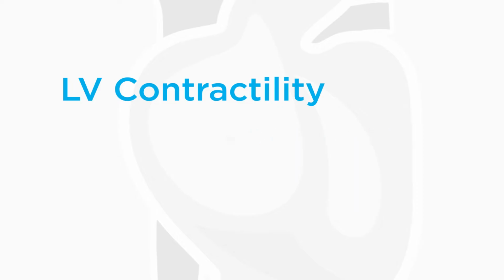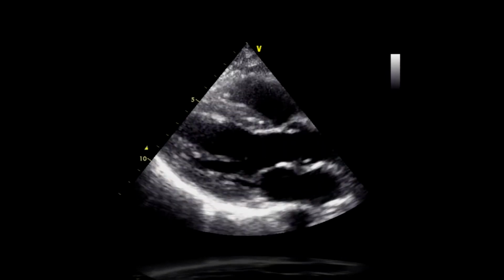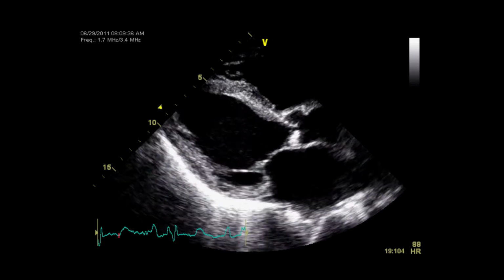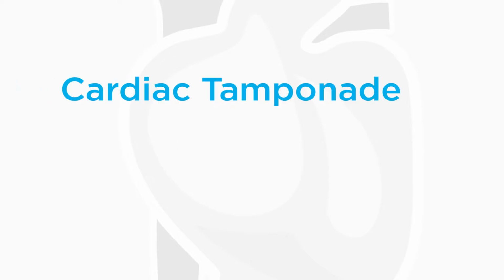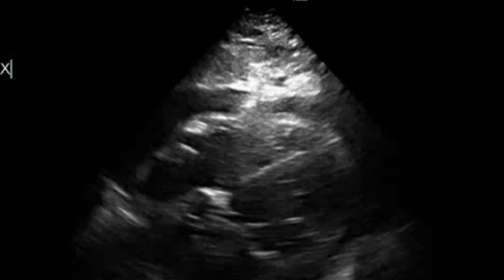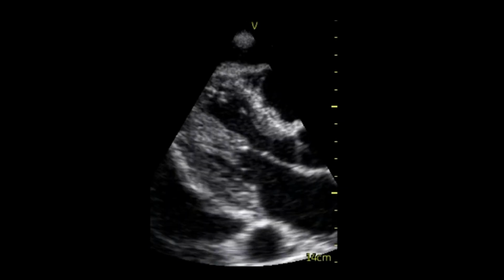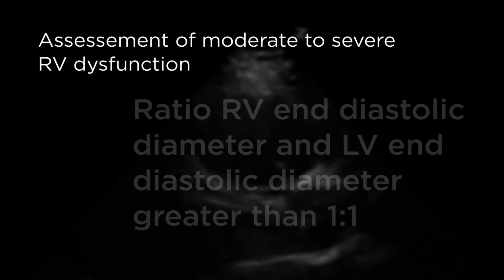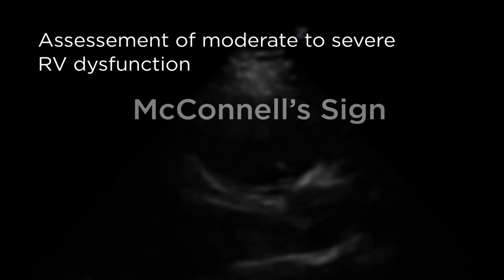Introduction to Cardiogenic Shock